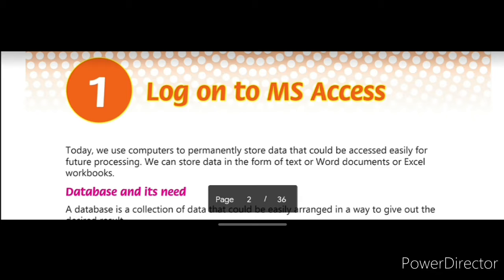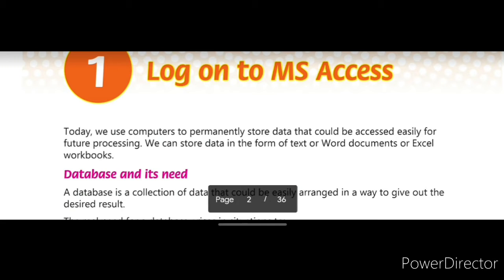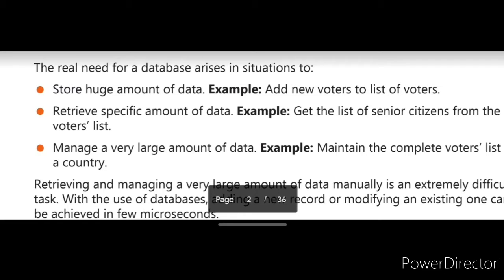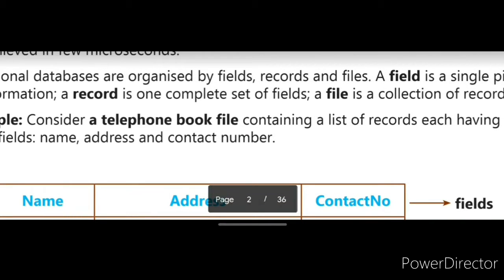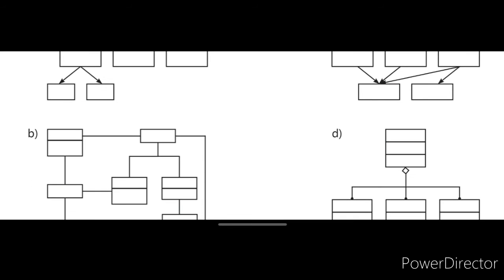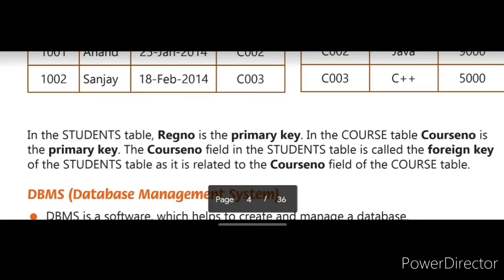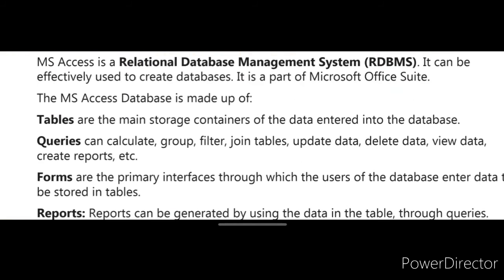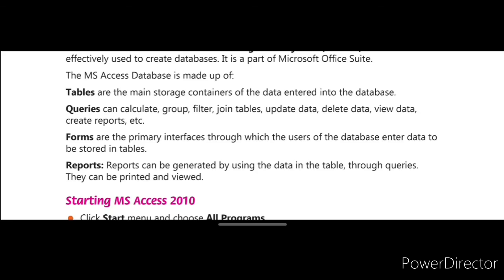Std VII,Computer Science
Std VII,Computer Science,Unit 1-"Log on to MS Access"